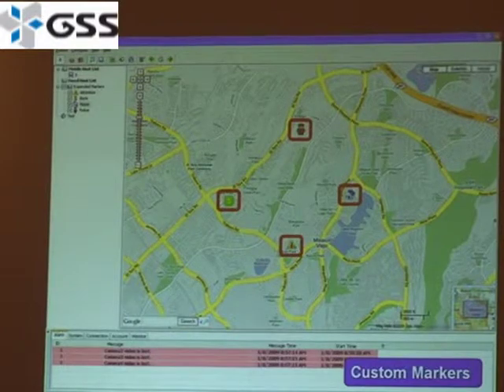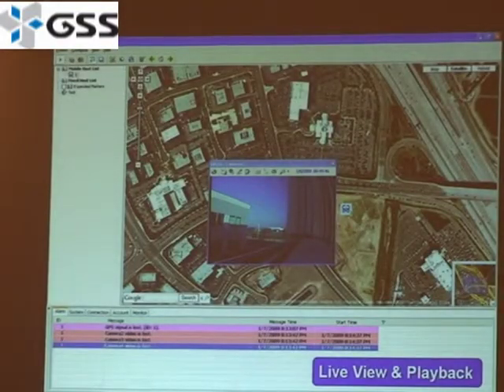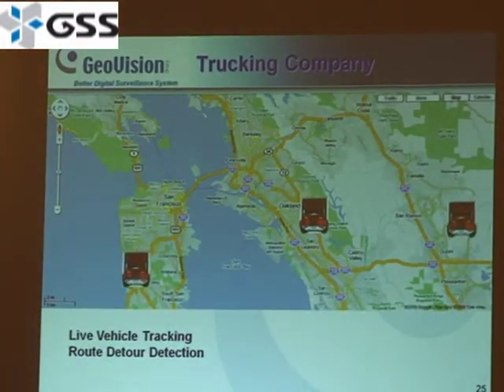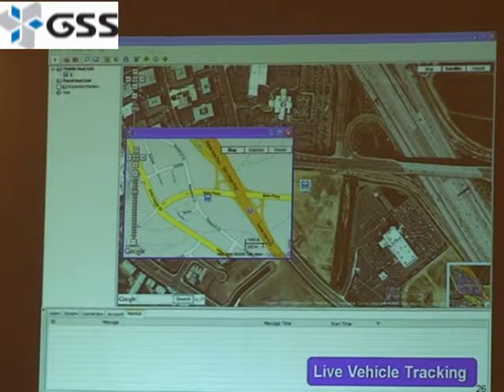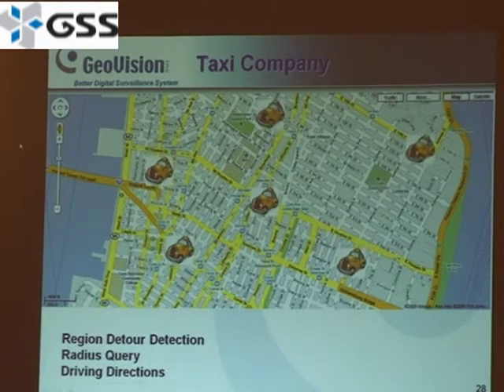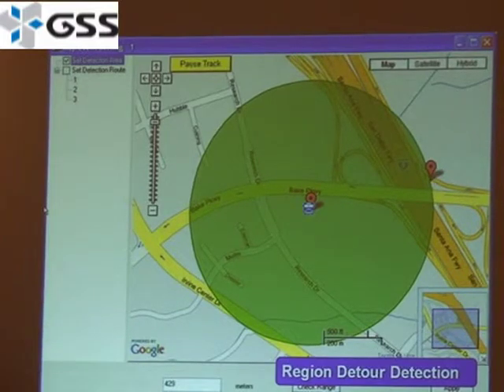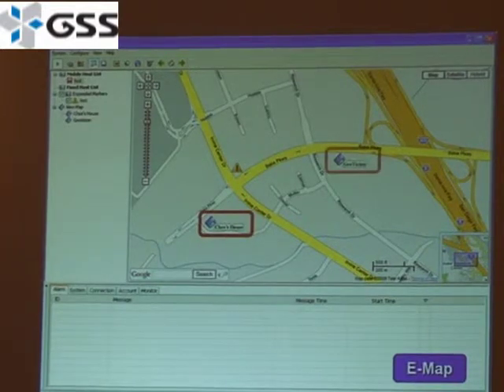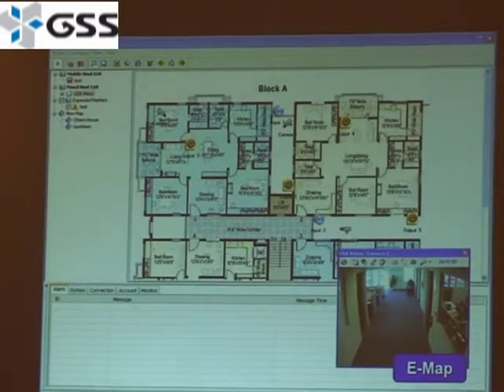Geovision 8.3 NVR IP Training Seminar Part 9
Geovision 8.3 NVR IP Training Seminar 9